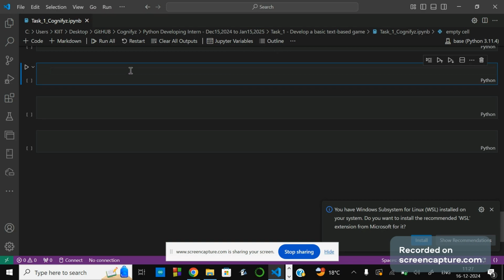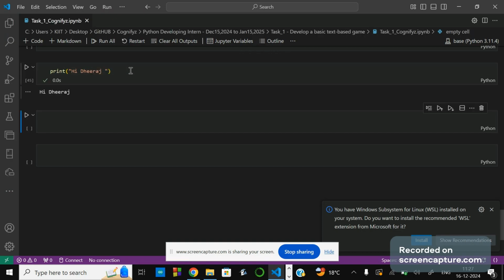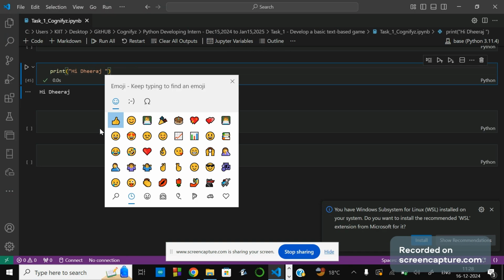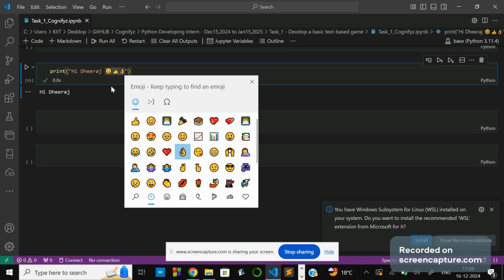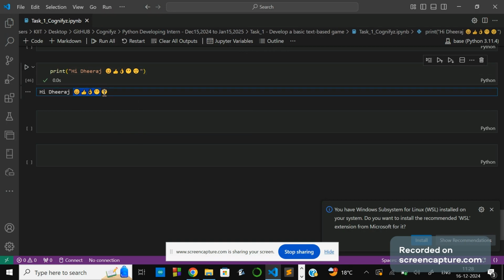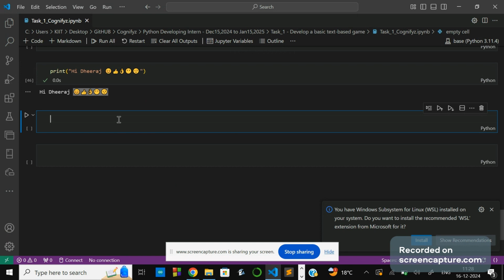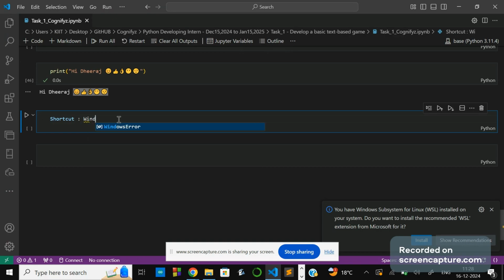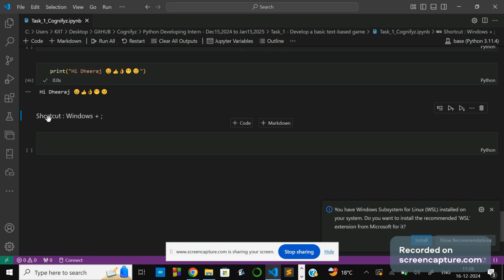How to use Emojis in Laptop